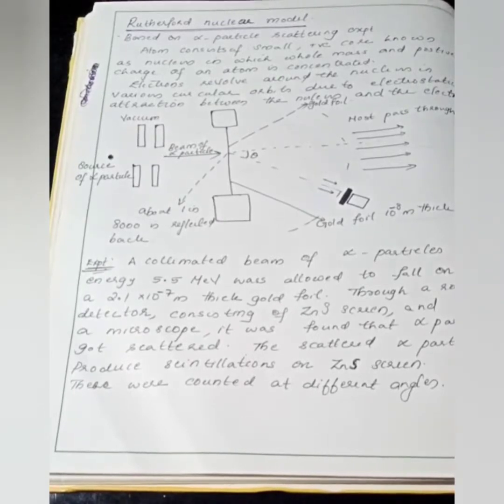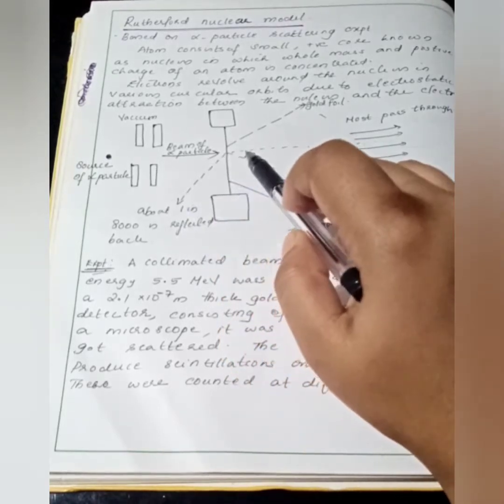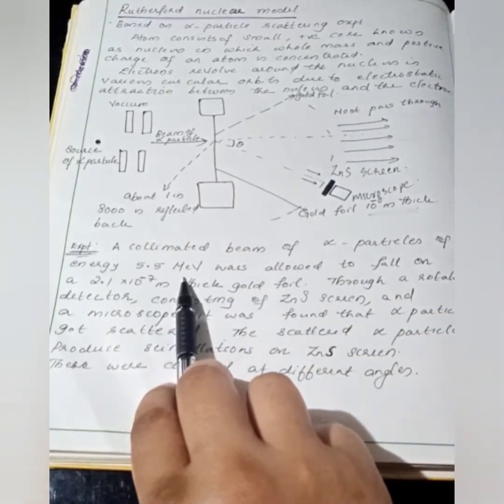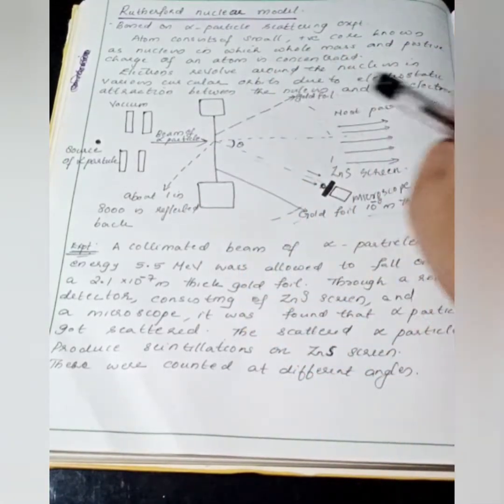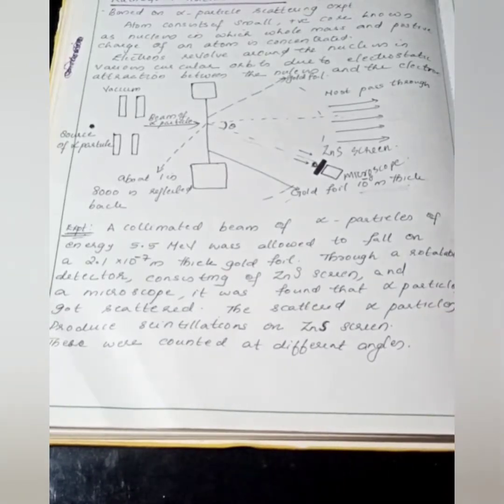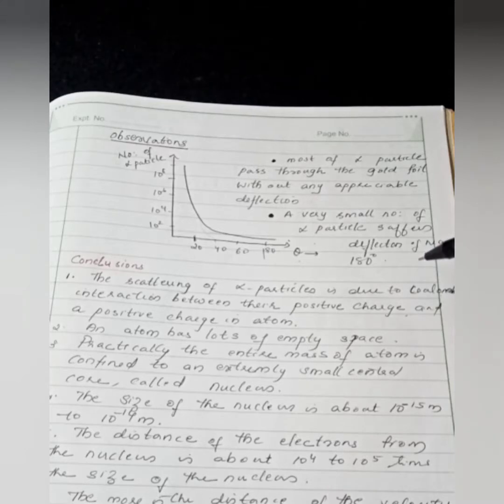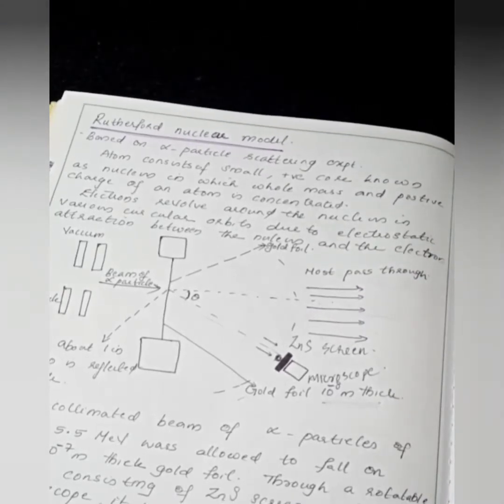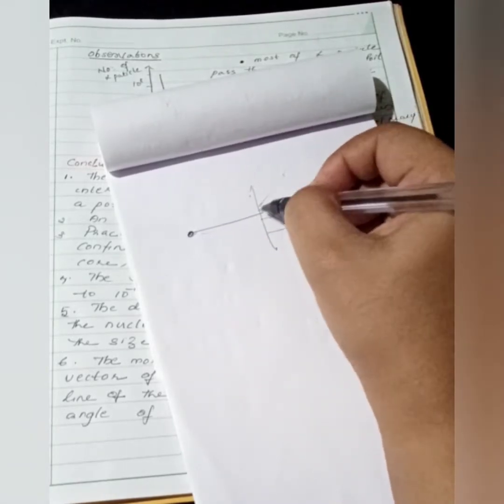Atoms Topic 2 Rutherford Nuclear Model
Rutherford Nuclear Model